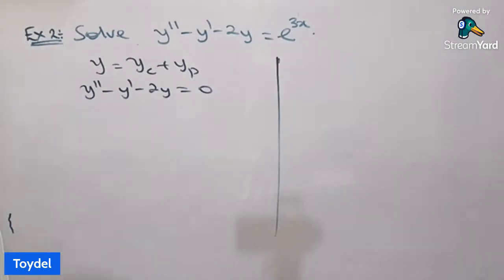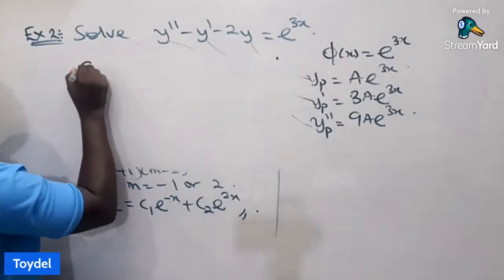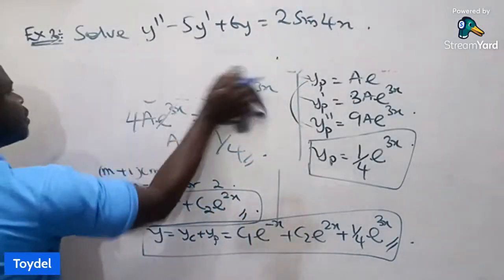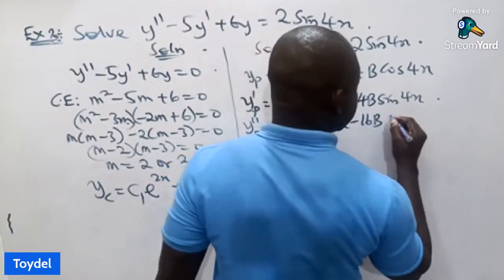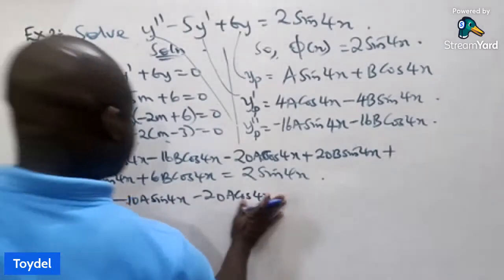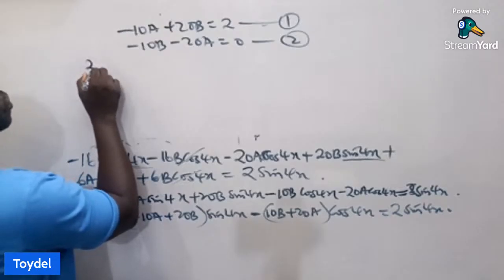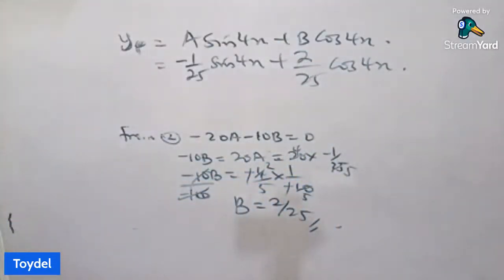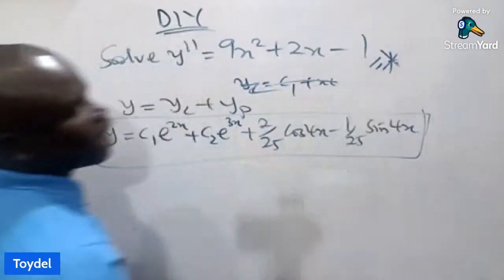Further Examples on Method of Undetermined Coefficients